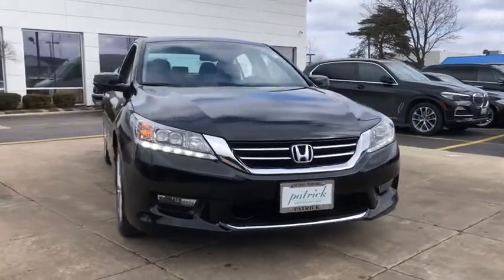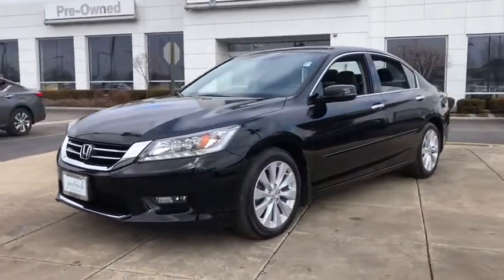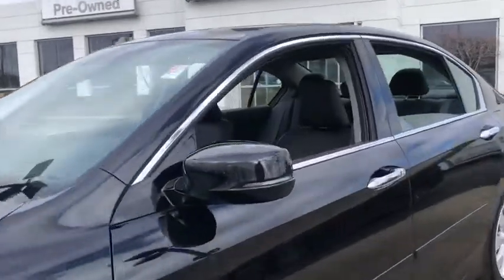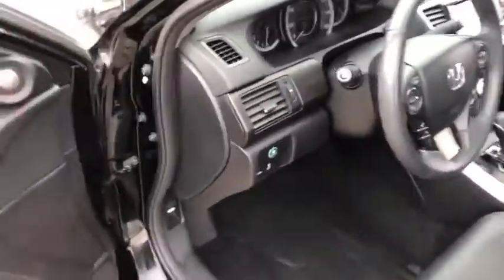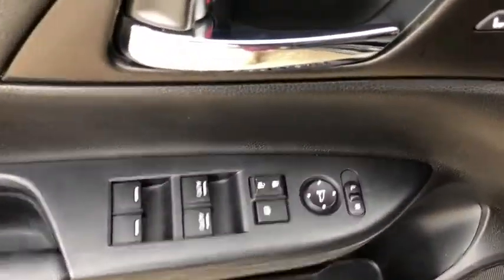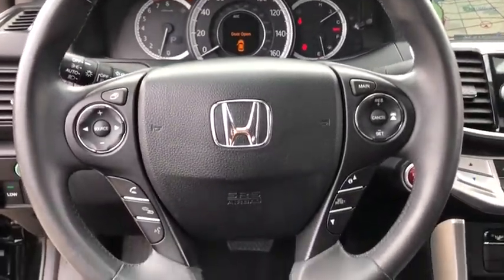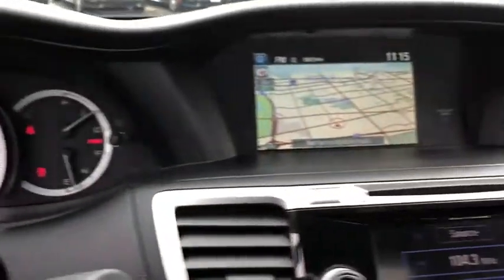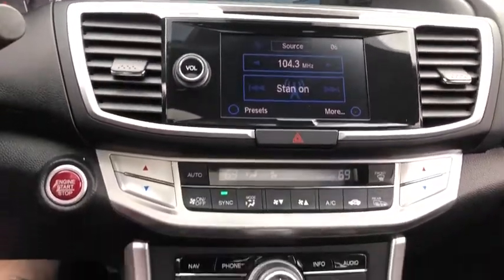2014 Honda Accord Schaumburg, Barrington, Arlington Heights, Hoffman Estates, St. Charles, IL X02043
Crystal Black Pearl Used 2014 Honda Accord available in Schaumburg, Illinois at Patrick BMW. Servicing the  Barrington, Arlington Heights, Hoffman Estates, St. Charles, IL area.

Patrick BMW
700 E Golf Rd.

Recent Arrival! 2014 Honda Accord Touring 2014 Honda Accord Touring it is well equipped with several options and highly sought after features. Come to Patrick BMW in Schaumburg and take it for a test drive around town. At The Patrick Dealer Group you can be sure you are getting a quality vehicle with first class treatment from one of the top dealers in Chicago. Stop by for a complimentary car wash and let us prove to you why you wont want to shop anywhere else for you next vehicle purchase. 'Taking Care of You Every Day, That's the Patrick promise!' CARFAX One-Owner. Clean CARFAX.